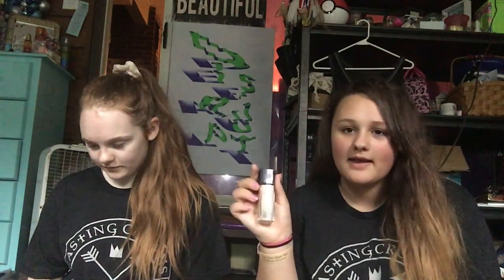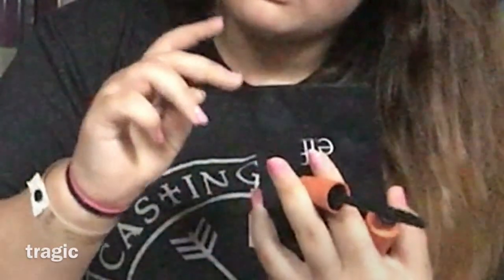Makeup Routine & Get To Know Us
Hey guys!! We’re back with our first real video! We appreciate all of the encouragement! There will be lots of different kinds of content that we hope will be interesting lol. Don’t forget to turn the notifications button on to get notified when we post!!